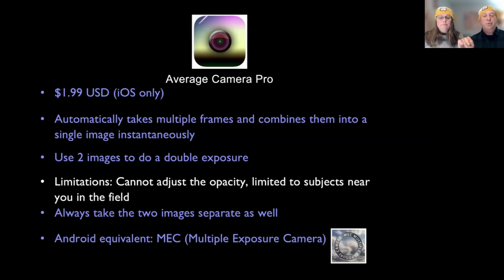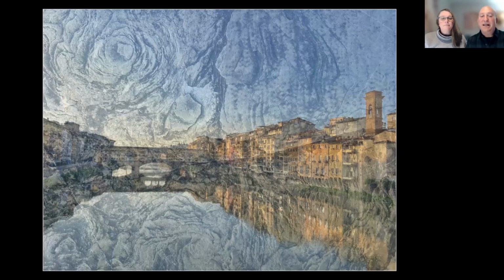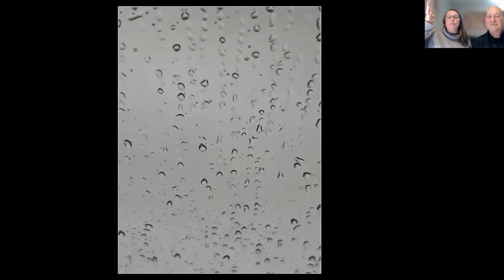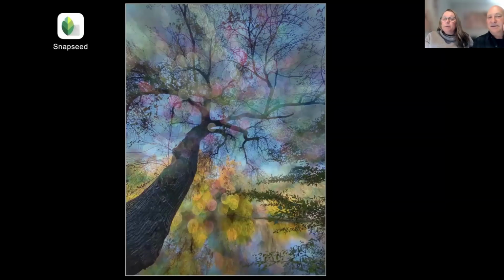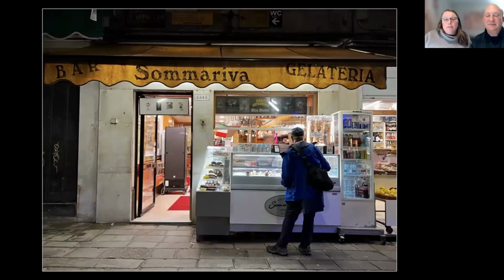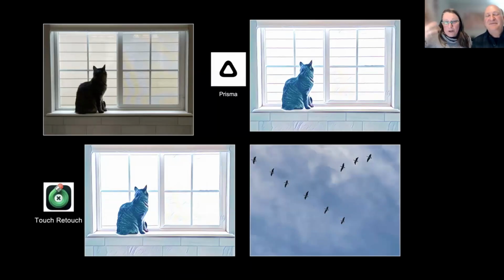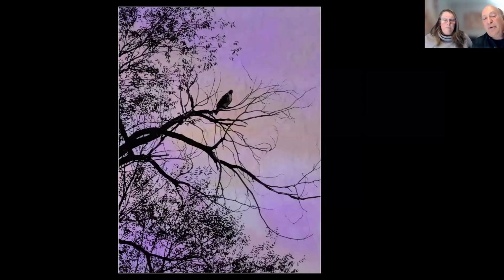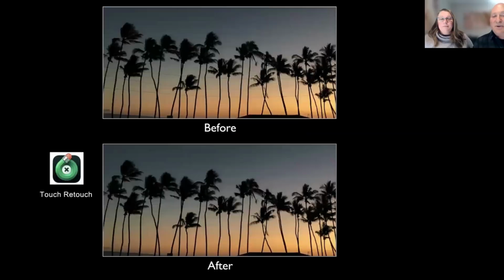FREE HIGHLIGHTS: Snappy Hour Part 4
Mastering Double Exposure and Creative Image Blending | Mobile Photography Workshop Series

Join us for this exciting episode in our mobile photography workshop series, where Missy and Charles dive into the magic of double exposure! Learn how to use various apps like Snapseed, Image Blender, and Average Cam Pro to create stunning, unique images right from your mobile device. The hosts demonstrate techniques for layering images, blending modes, masking, and more. Whether you're an iOS or Android user, you'll gain valuable insights into maximizing your phone's photography capabilities. Don't forget to sign up for the full workshop series to enhance your mobile photography skills!

00:00 Introduction and Series Overview
00:37 Session Five: The Magic of Double Exposure
01:50 Using Average Cam Pro for Double Exposures
04:10 Creative Techniques with Snapseed and Image Blender
06:54 Combining Images and Creating Textures
10:09 Advanced Techniques and Tips
16:53 Live Demonstration and Q&A
44:39 iPhone Photo Organization Tips
45:15 Starting with Snapseed: Double Exposure Tool
47:15 Editing and Masking Techniques in Snapseed
50:36 Advanced Double Exposure and Masking
51:12 Exploring Blend Modes and Opacity
52:14 Creating Artistic Effects with Snapseed
01:10:37 Introduction to Image Blender
01:10:51 Image Blender: Settings and Basic Operations
01:16:07 Advanced Masking and Blending Techniques
01:19:12 Final Q&A and Closing Remarks